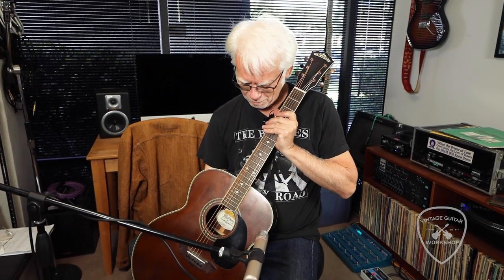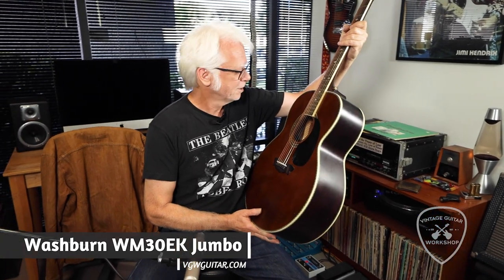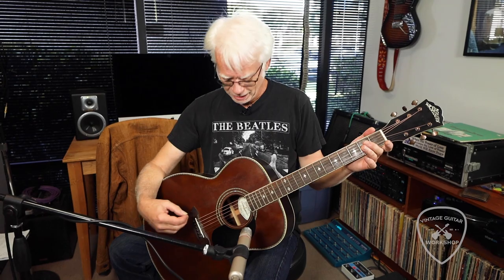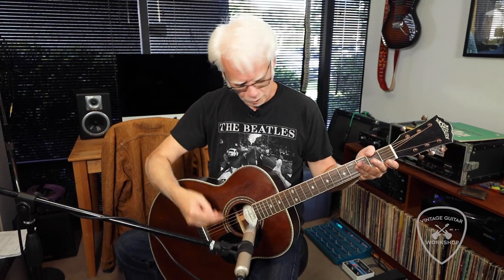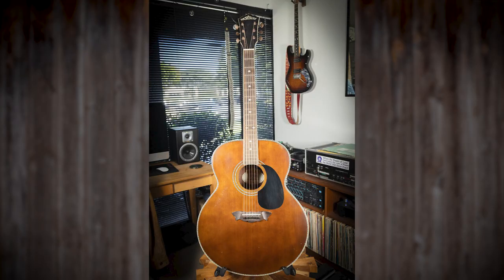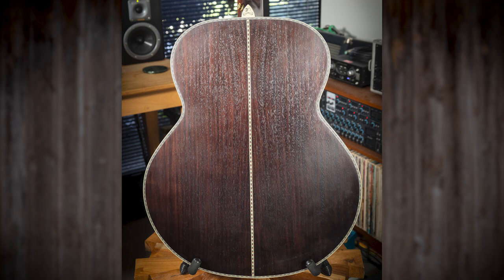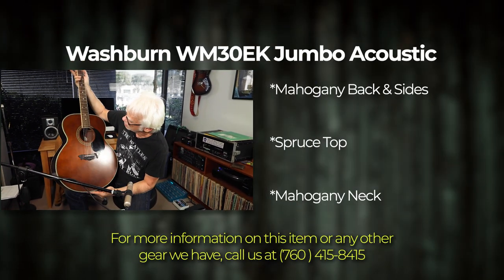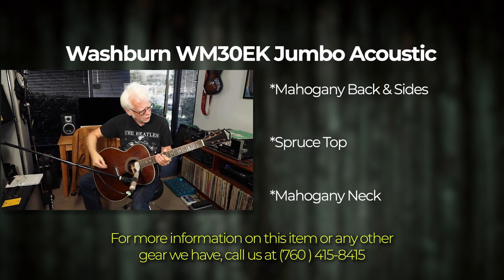Washburn WM30EK Jumbo Acoustic Guitar - VGW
The Washburn jumbo acoustic guitar offers a unique experience that takes you back to the early 1900s. Acoustic instruments of that time had to rely on their own natural projection in order to be heard. This oversized acoustic guitar produces a bright and vibrant sound that is more than enough to warrant the term "sound cannon." The guitar's timeless voice is derived from a spruce top combined with rosewood back and sides.

A classic late nineteenth / early twentieth century style jumbo-style acoustic guitar
Extra-large jumbo body provides phenomenal volume and acoustic projection
Spruce-topped rosewood delivers a bright, bold, and commanding sound
Vintage-looking distressed hardware provides a cool antique vibe
Hardshell case included

 *Every Piece of gear that leaves our shop is meticulously inspected, documented, setup and is ready for you to play or use.